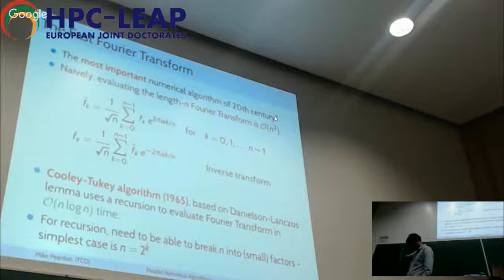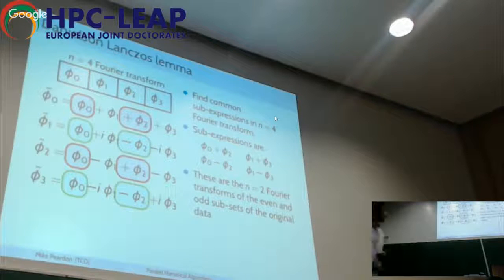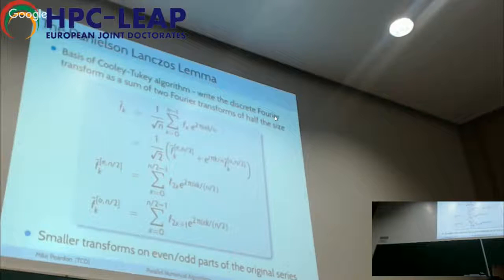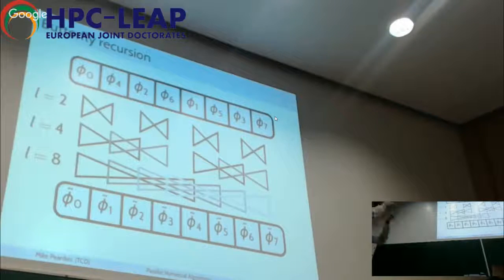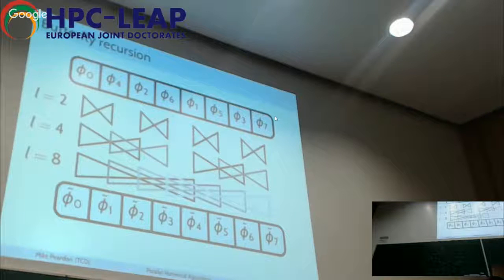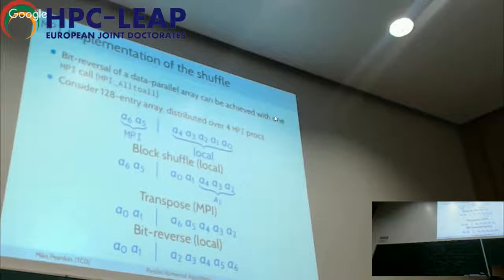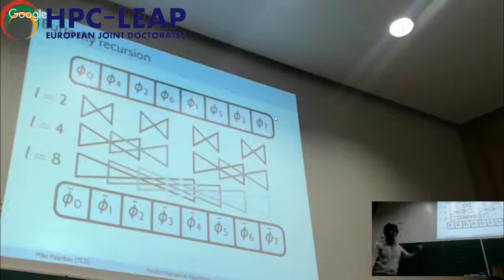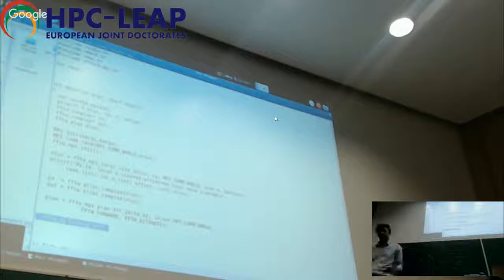hpc leap day 3 2nd half